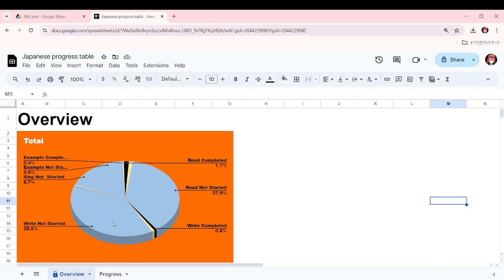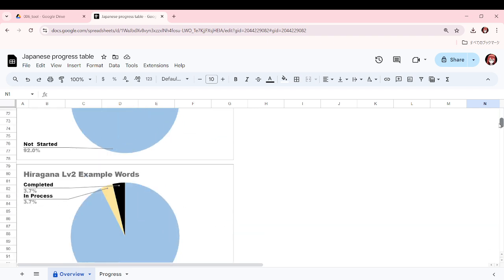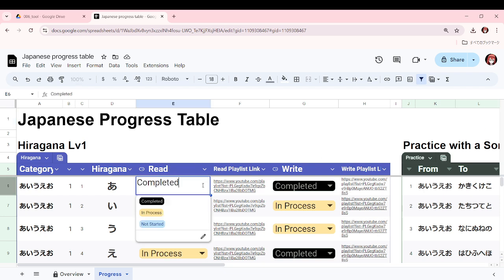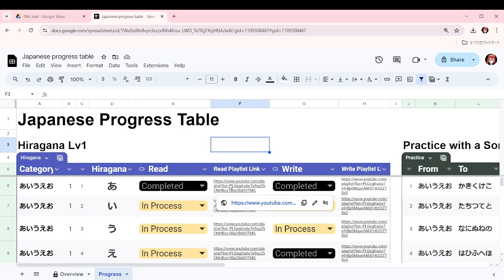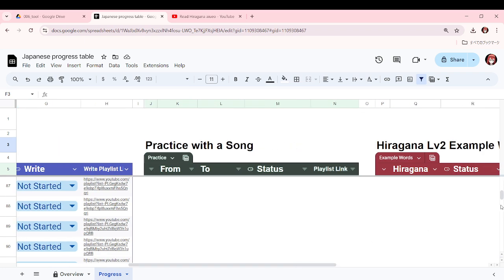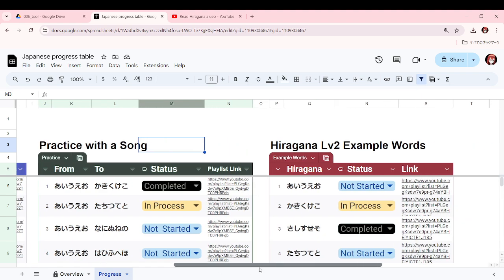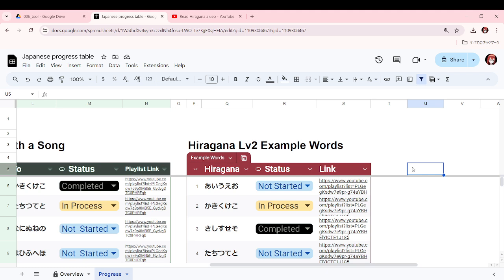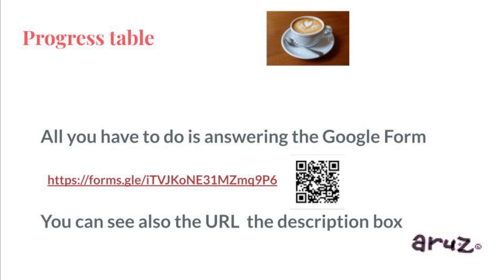[Coffee Break]/Progress table - for free- ひらがな/Beginner Japanese/0002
Hi. I am Aruz.
I made a learning hiragana progress table for dedicated viewer just like you!
It is completely for free.
In this video, I explain how to use it.
For using this, I need some your information.
Now all you need to do is access the link below and answer some questions.
After your answering I will send it to you!!